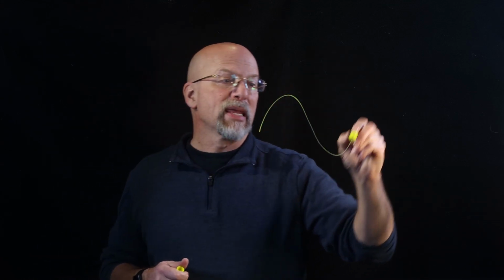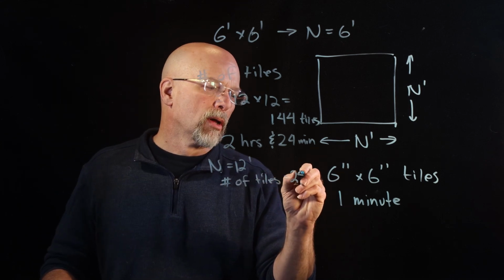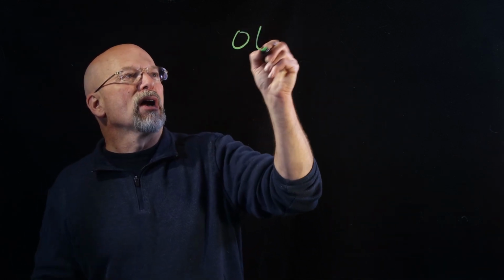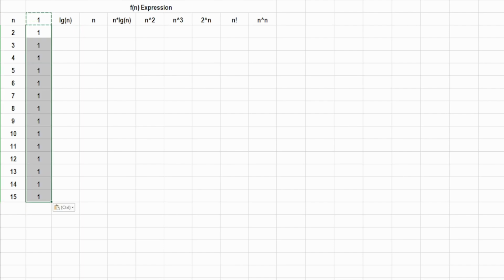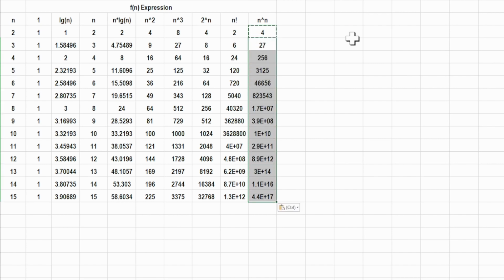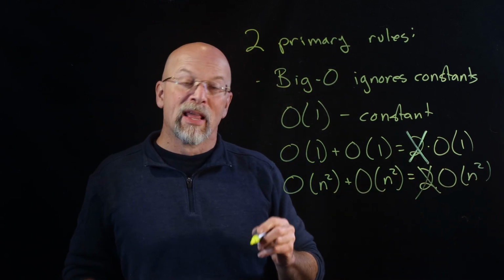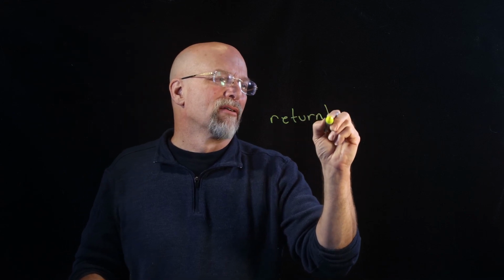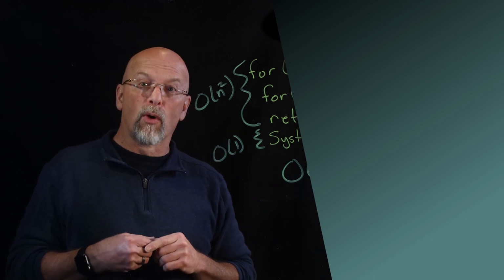Introduction to Growth of Functions in Computing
We need to have a way to describe and compare the complexity of the algorithms we use in our computing solutions. We begin our discussion with a description of Big-O notation and the functions typically used to describe it.  We also talk about the basic rules used to map our algorithms to a specific Big-O notation.  Lastly, we use a simple block of code to show how Big-O notation can be used to describe its complexity.

Timestamps
00:00 | Intro
00:15 | Bound functions
01:49 | Simplified example of growth/complexity
05:00 | How growth/complexity applies to computing
05:53 | Introduction of Big-O notation
06:44 | Expressions typically used with Big-O notation
09:28 | Comparing expressions graphically
15:31 | Two primary rules when it comes to Big-O notation
19:50 | Big-O example using a simple block of code